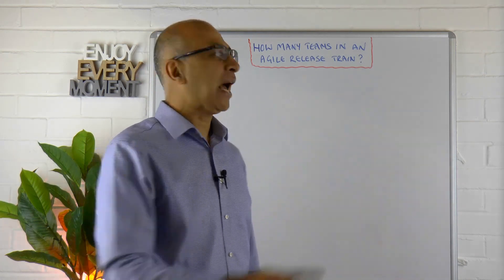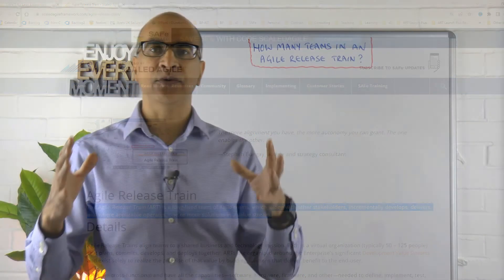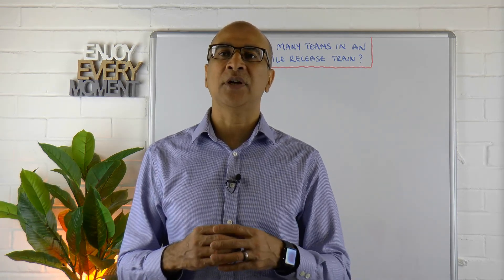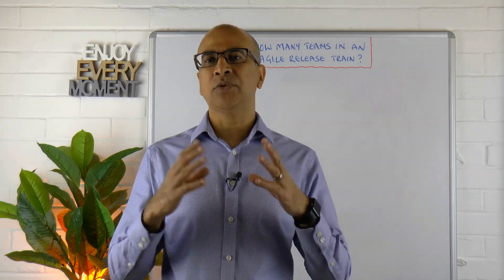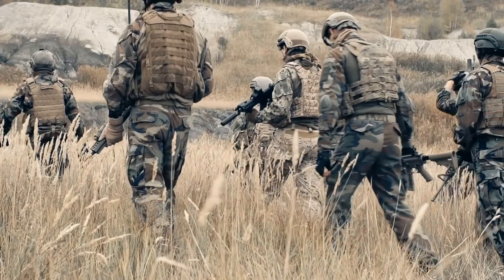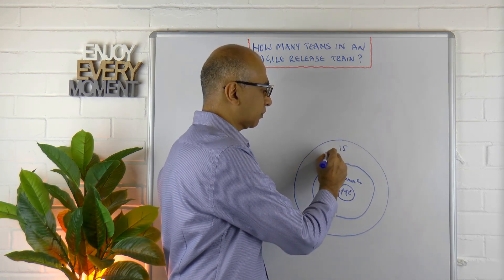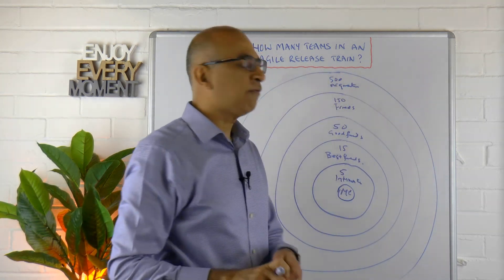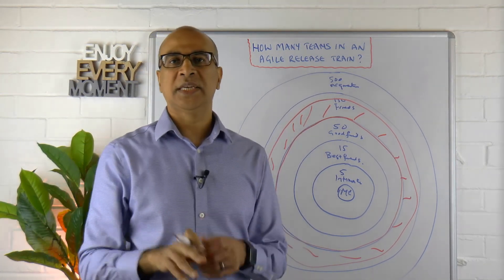The optimal size for your Agile Release Train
How many teams should be in your Agile Release Train ? What about how big should it really be ?

In this quick video you will learn what the best size is for an Agile Release Train (a Scaled Agile Program), what the boundaries/limits are together with real world advice for dealing with differing sizes of Agile Release Train.

Video Timings
00:24 - Agile Release Train - official definition.
01:20 - Number of individuals on an Agile Release Train.
02:40 - Rule of 150 with real world examples.
03:13 - Human relationship Size according to New Scientist.
05:20 - Real world advice and experience with different ART sizes.

❓ Any questions please leave them in the comments, and I'll do my best to answer these quickly.

🎯Work with Me:
Ahmed Syed is one of the UK's leading and most experienced Scaled Agile Transformation coaches whose services include Certified Scaled Agile Training and Scaled Agile Transformations.

📅 FREE (Quick) Program Increment Planning Series with Skillshare
If you want to learn more about PI Planning then sign up for a FREE 3 part PI Planning Video Series